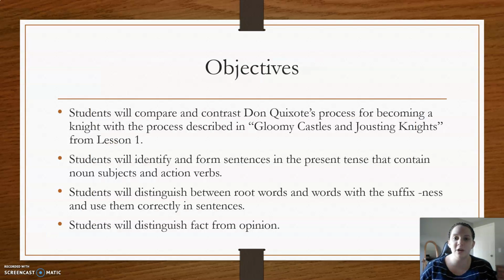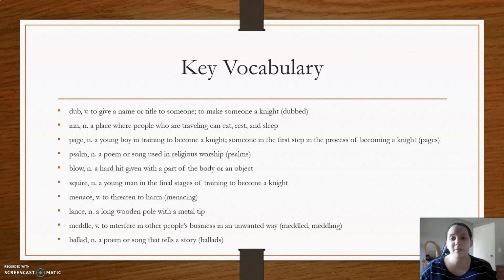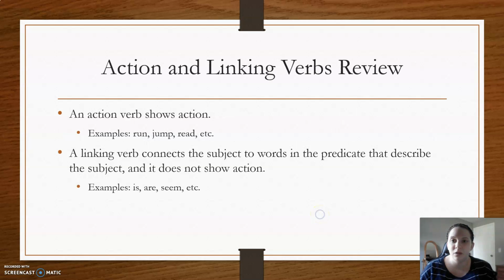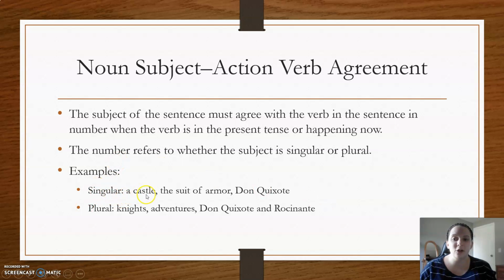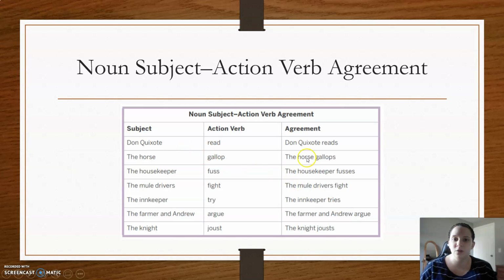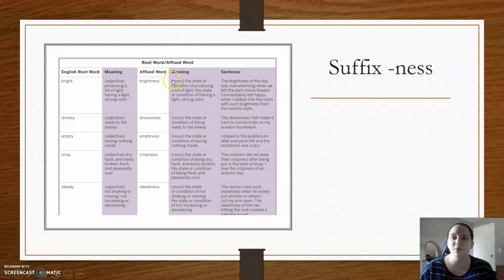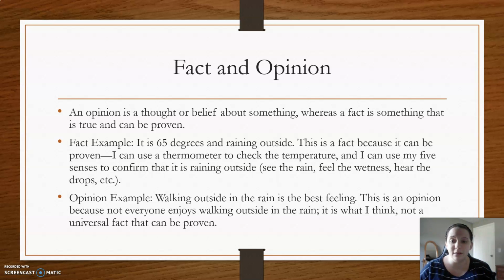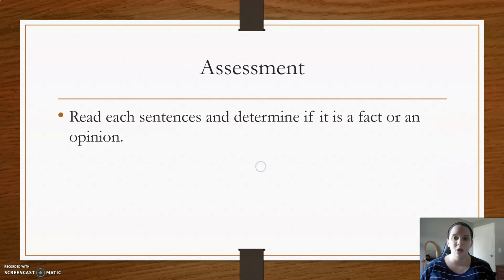Domain 4 Lesson 2